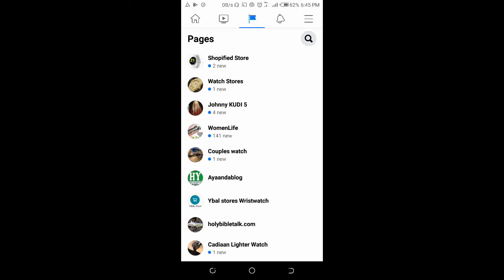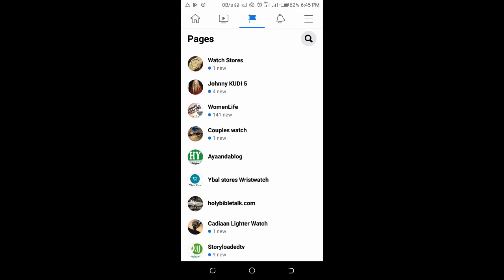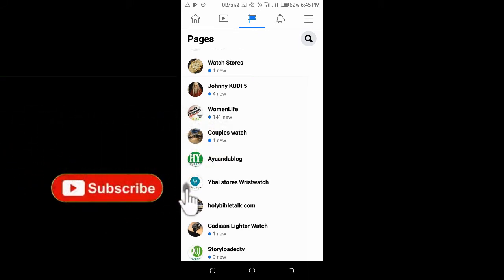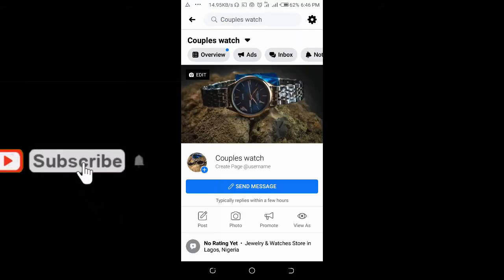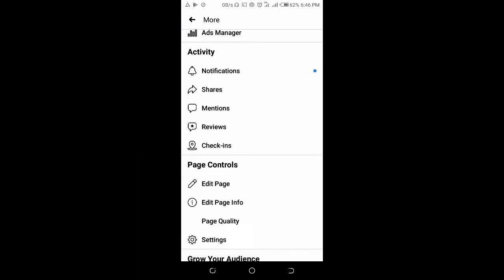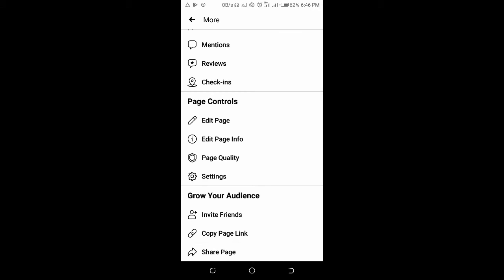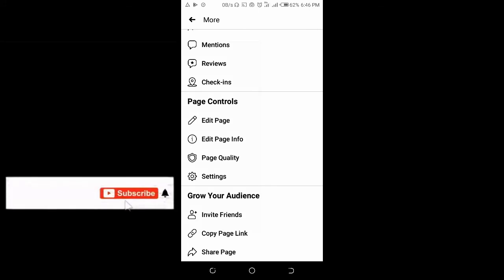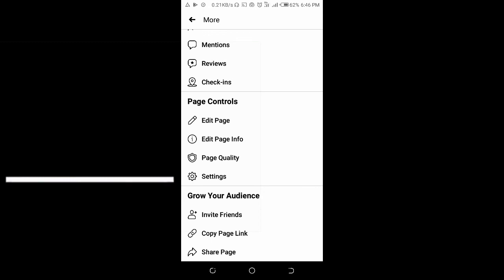How to Copy My Facebook Page Link: How to Copy Link of A Page you Own on Facebook Mobile App Android